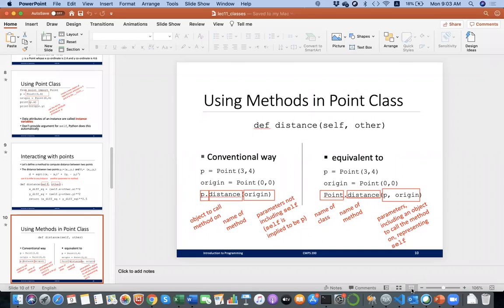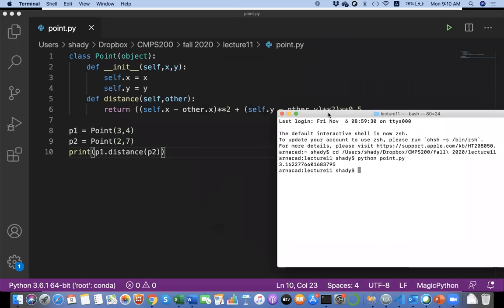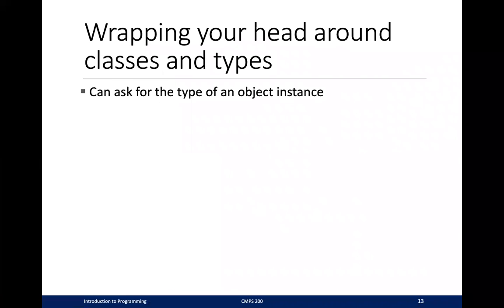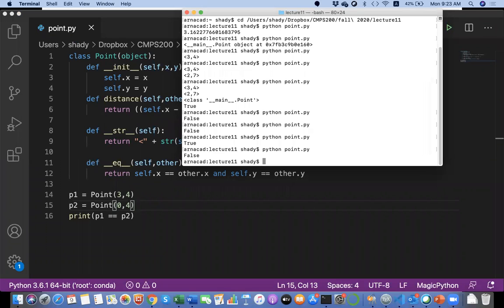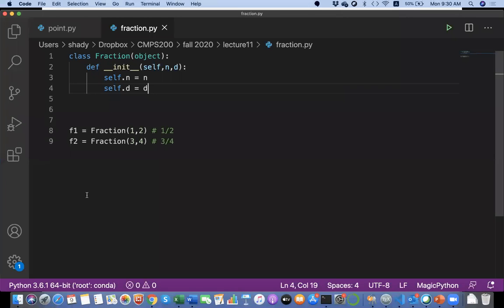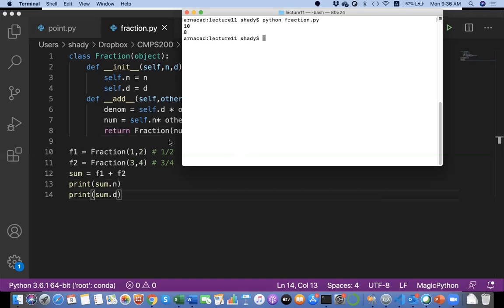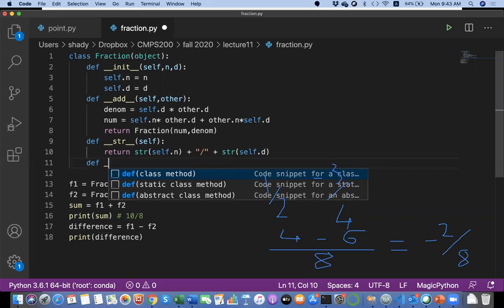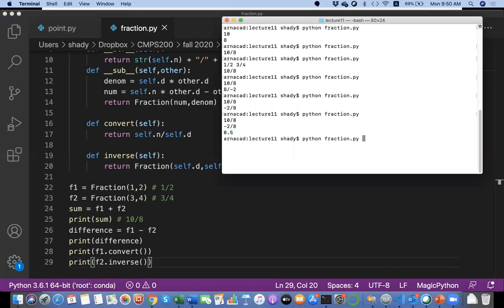CMPS 200 Lecture - Monday, 9 November 2020